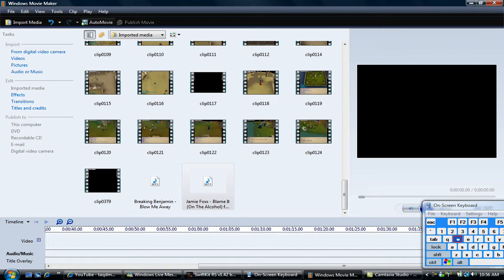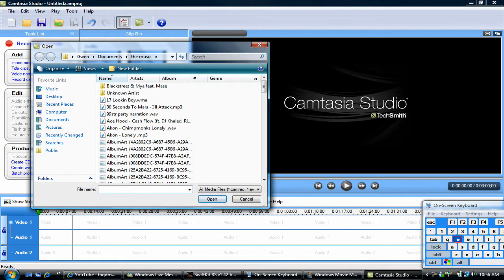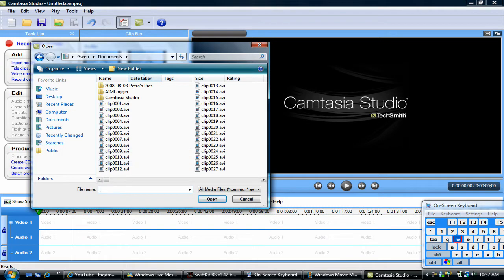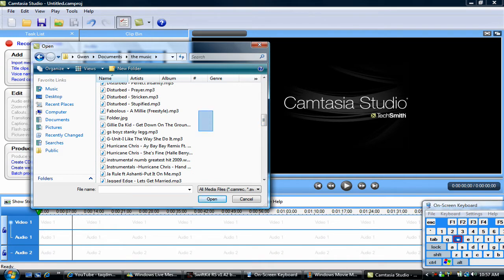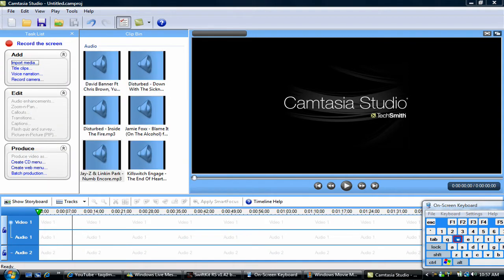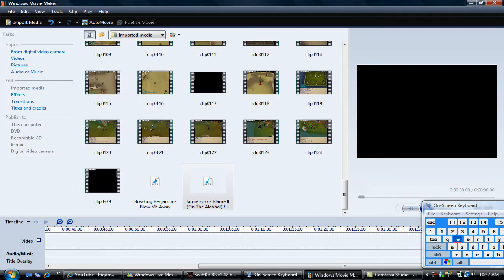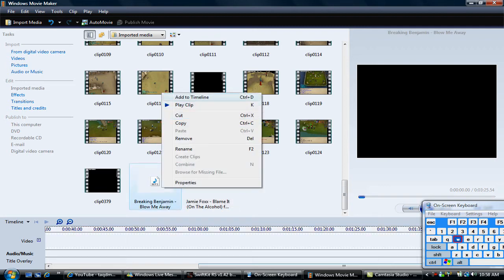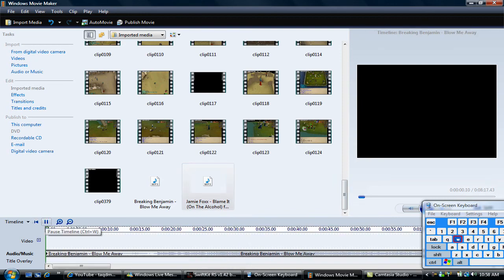How to add music and audio to your youtube videos Tutorial WITH COMMENTARY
This is a quick 2 minute video showing how to add audio to your movie productions. Made this vid for my friends and viewers who ask me 24/7 how to add music to their videos =p. Hope this lil quickie helps.